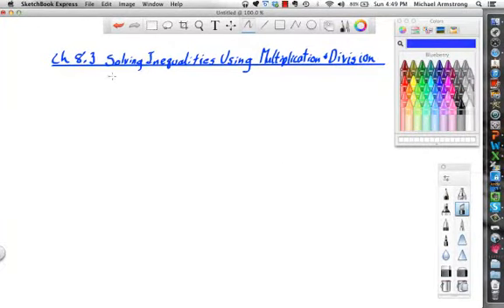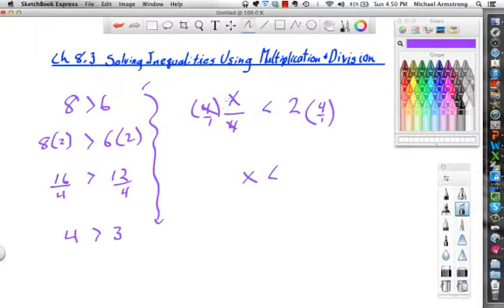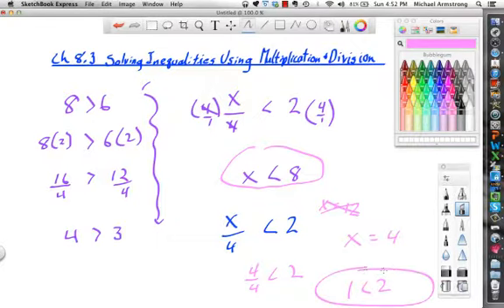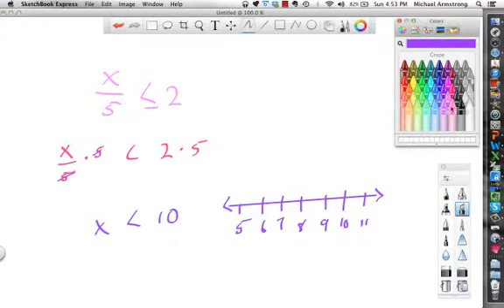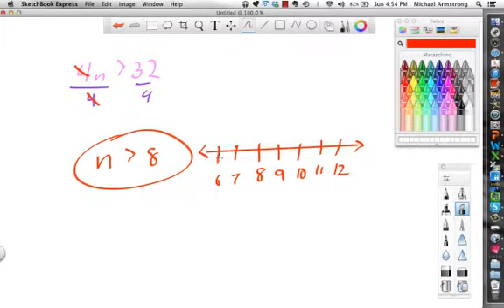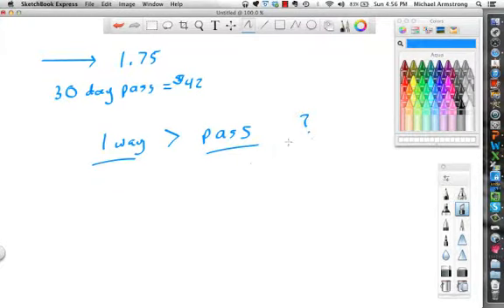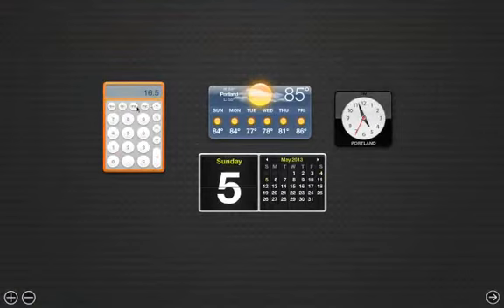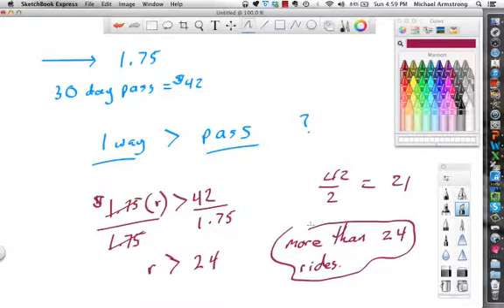6th Ch 8.3 Solving Inequalities Using Multiplication and Division